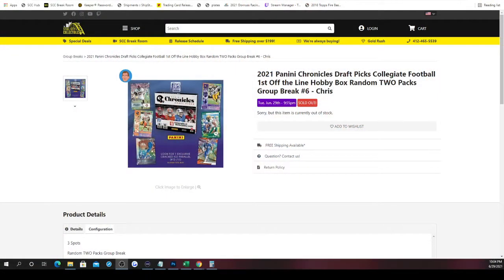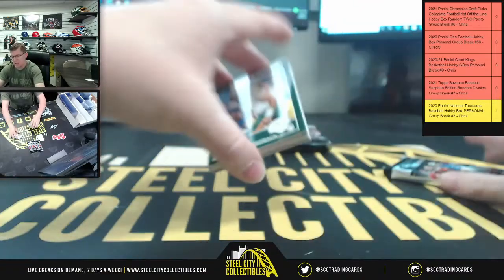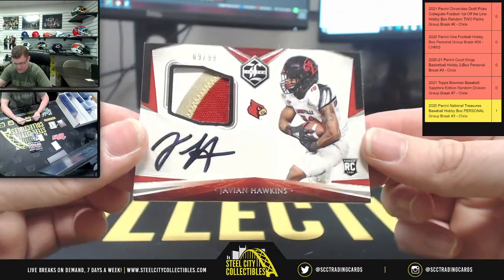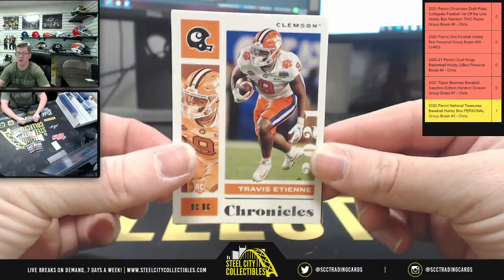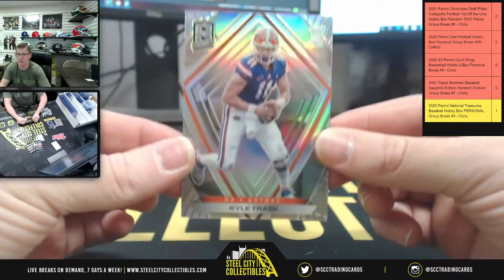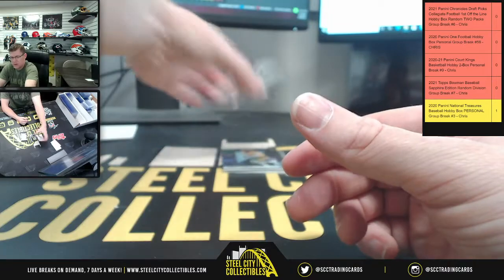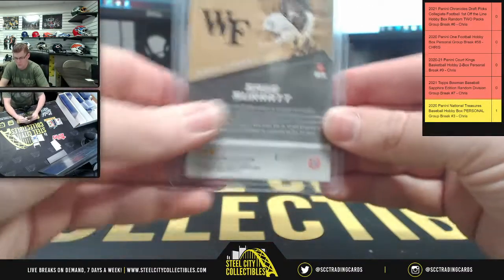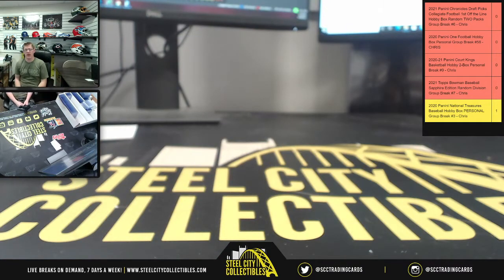2021 Panini Chronicles Draft Picks Coll FB FOTL Hobby Box Random TWO Packs Group Break #6 - Chris